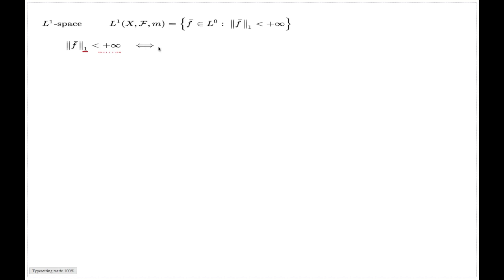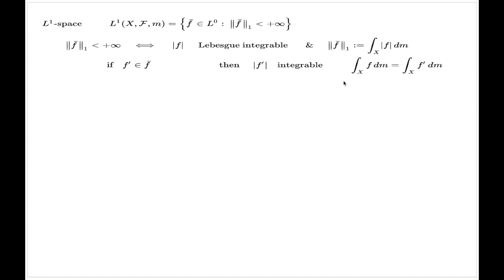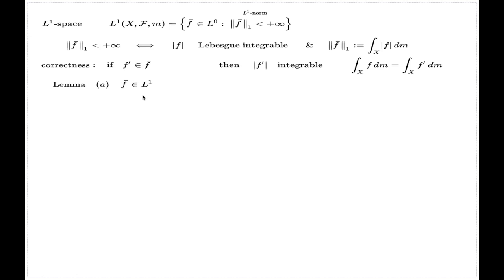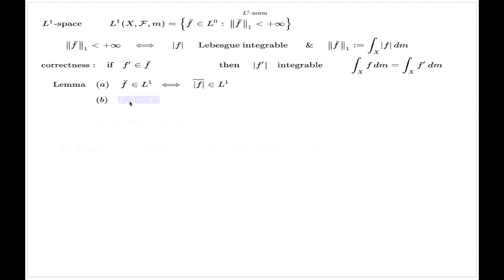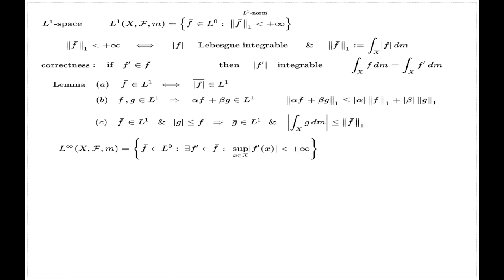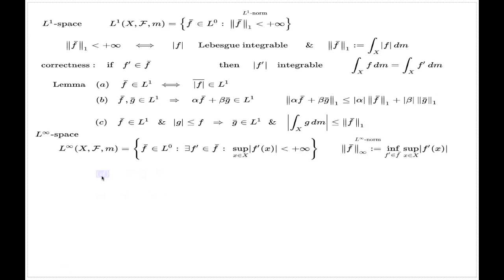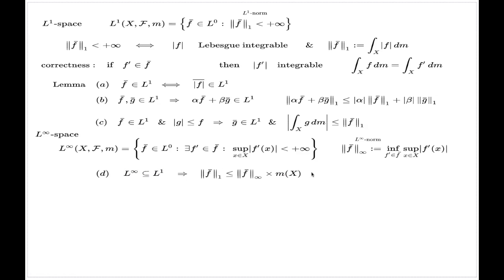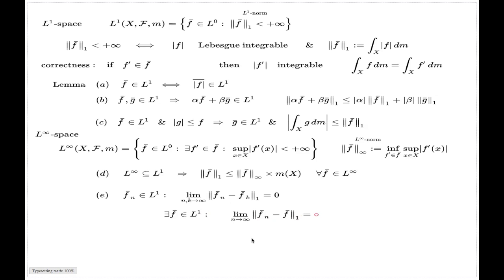The space L1 and the space L infinity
The spaces L1 and L infinity are introduced and some basic properties are explained.